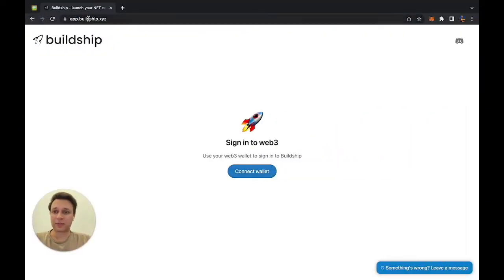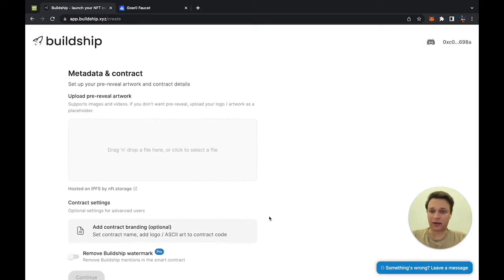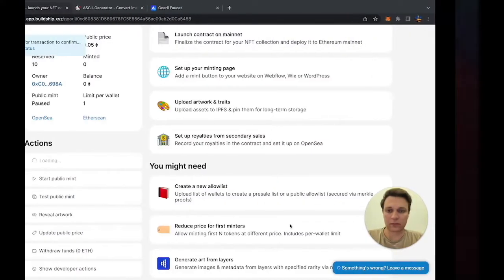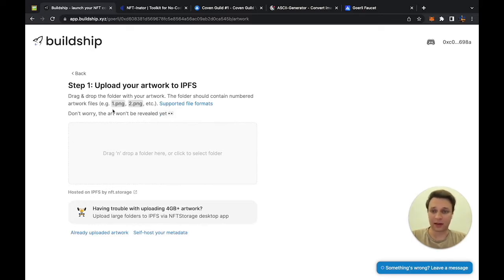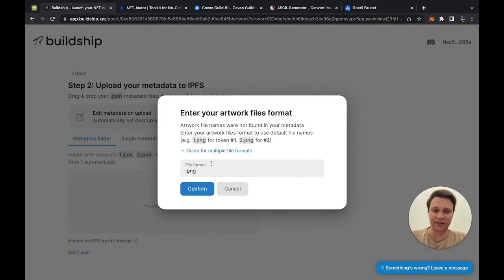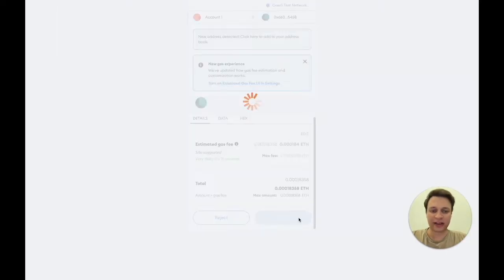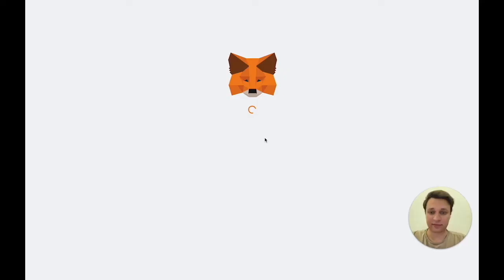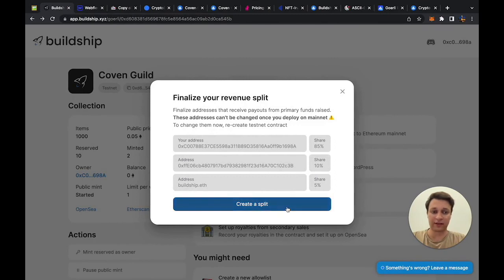Create your NFT smart contract with no code (ERC721A + allowlists + upload to IPFS)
A complete no-code guide to creating an NFT contract with a minting page for your community. Create here 👇

Features:
👉 create branded ERC721A contracts without code & watermarks
👉 build minting pages on Webflow / Wix / WordPress
👉 upload artwork/metadata to IPFS storage
👉 run multiple allowlists minting
👉 manage & split revenue/royalties
...and more!